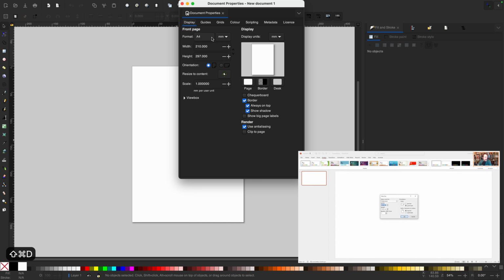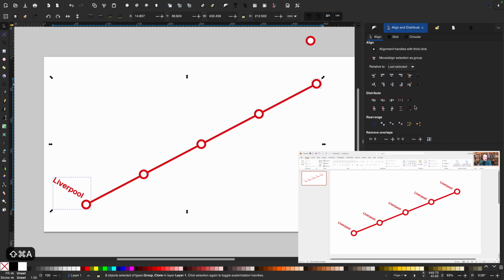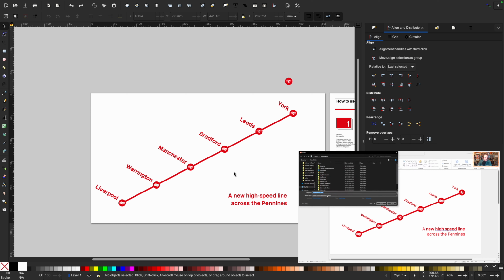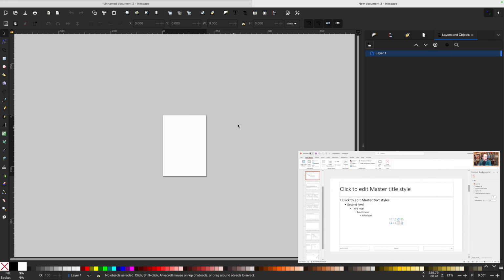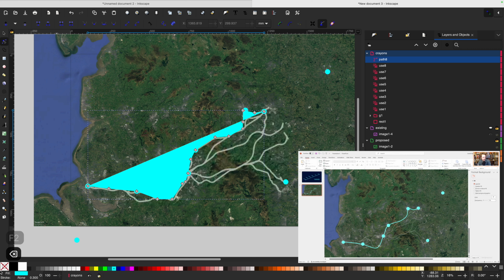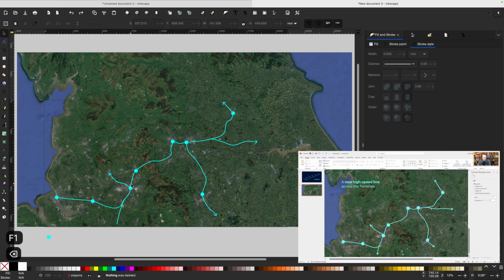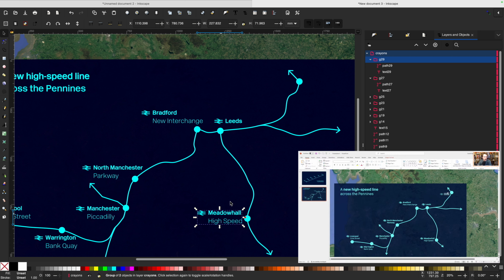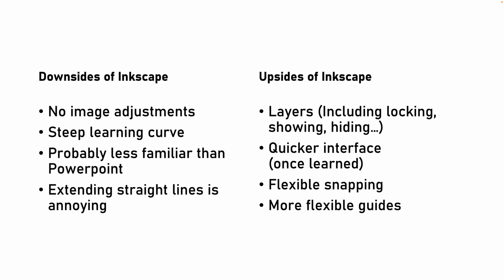You can draw things quickly in Inkscape actually - A Railnatter response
In which I mildly take issue with @GarethDennis's assertion that you can't Inkscape as quickly as he can PowerPoint.